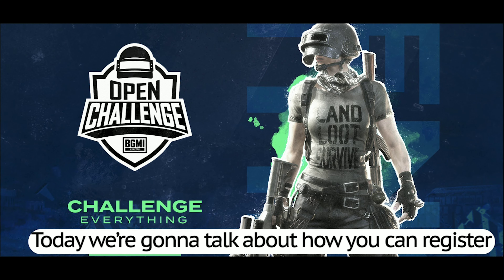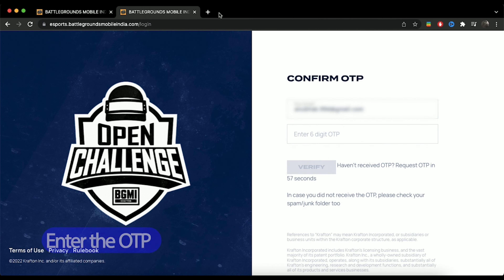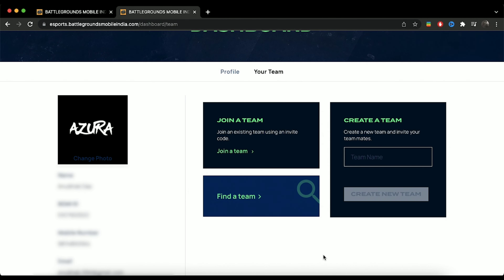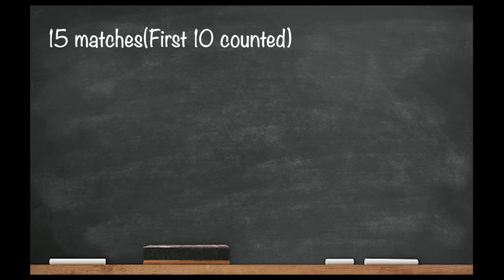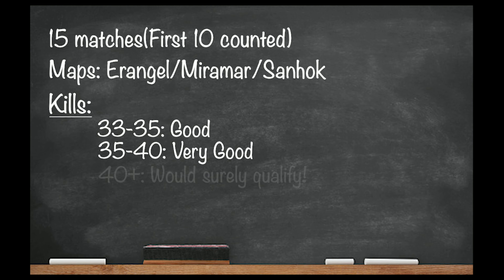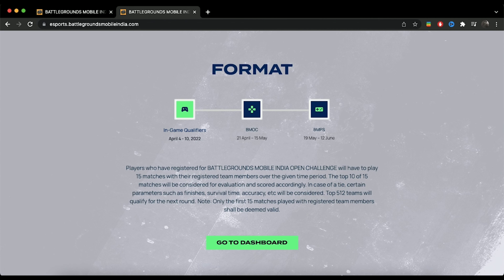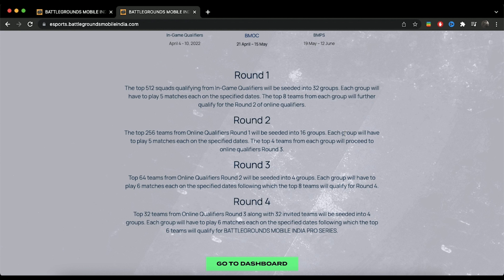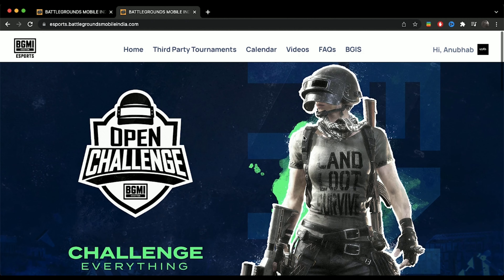How to register for BMOC and BMPS? | Qualify easily for BMOC & BMPS | BGMI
How to register for BMOC and BMPS? | How to qualify for BMOC and BMPS | BGMI

In this video, we're gonna talk about how to register for BMOC and then I'm gonna provide some of my insights on how to qualify for BMOC and BMPS.

(Ab pura hi dekhlo...)

Edited on: Premiere Pro, PS
Recorder: Glip Screen Recorder

Tags to be ignored:
(P.S. Sorry, I have to)
Azura_Playz,BGMI,BGMI gameplay,BGMI montage,BGMI highlights,Mythic fashion, how to register for bmoc, how to register for bmps, how to qualify in bmoc bmps, trick to qualify in bmoc bmps, youtube editor,funny gameplay highlights,classic gameplay,funny classic gameplay,classic with randoms,how to edit bgmi videos,premiere pro,how to master gyro in bgmi,how to learn close range bgmi,how to push conqueror bgmi,how to get free uc bgmi,jujutse event trick bgmi,how to get free glacier m416 in bgmi,best competitive location bgmi,snax mythic voice trick,snax crate opening, samsung,a3,a5,a6,a7,j2,j5,j7,s5,s6,s7,59,a10,a20,a30,a50,a70, max blood raven, ace master, ace dominator, conqueror, bgmi new update